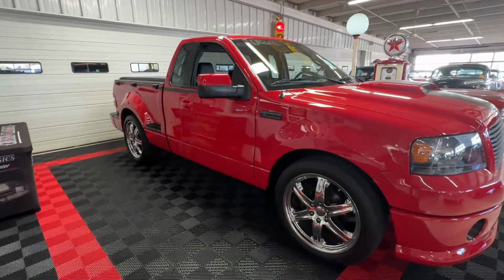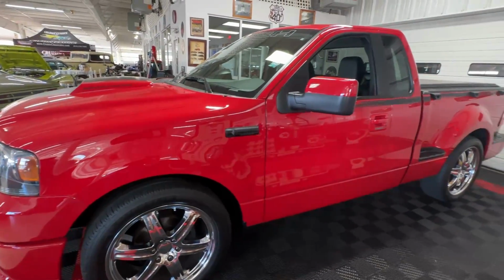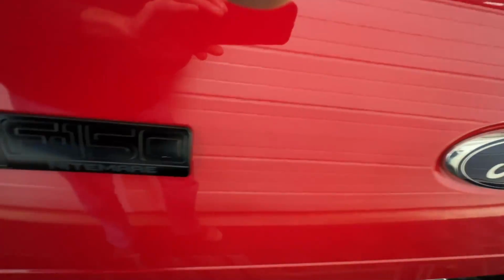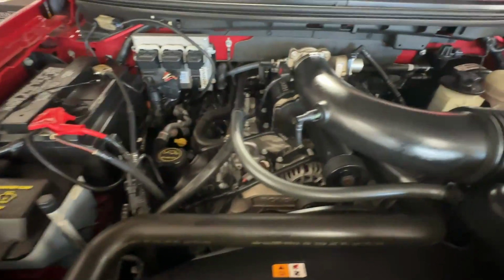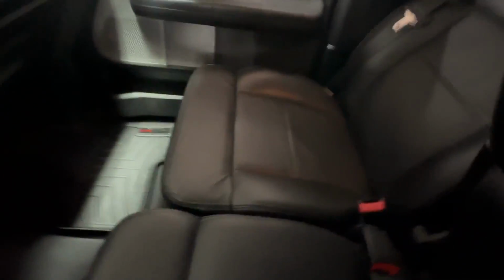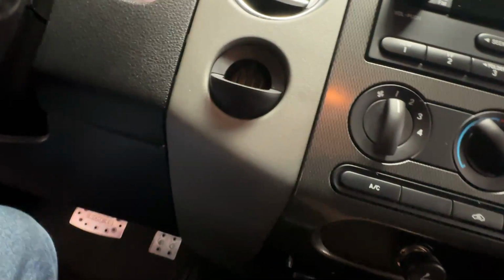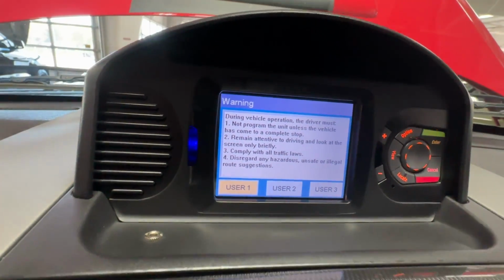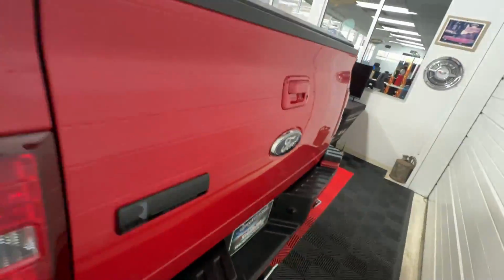2008 F-150 Roush Nitemare | Cruisin Classics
View this car on our website with a detailed description and 60+ HD photos by clicking the following link: